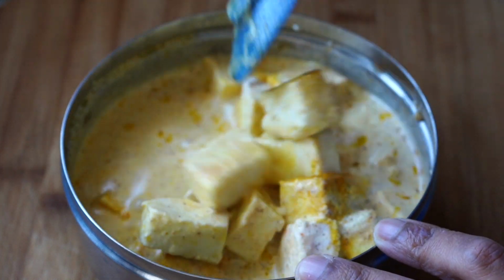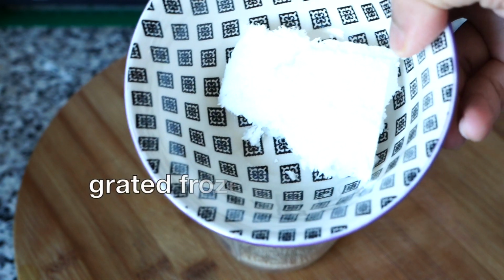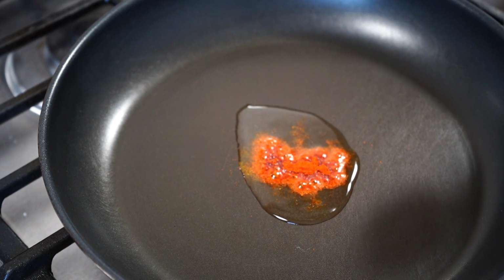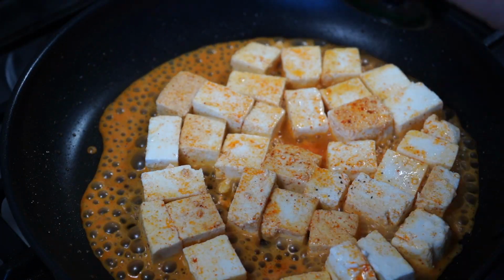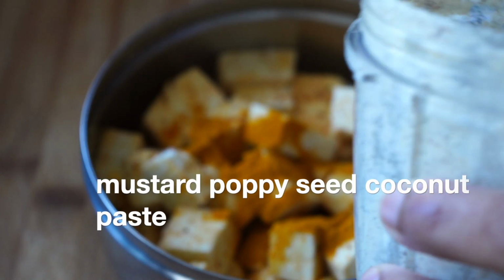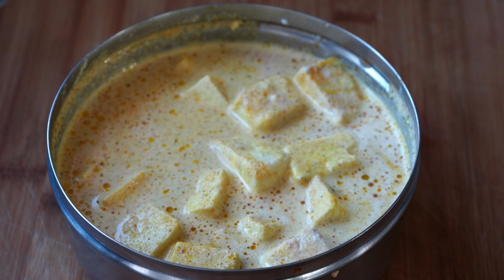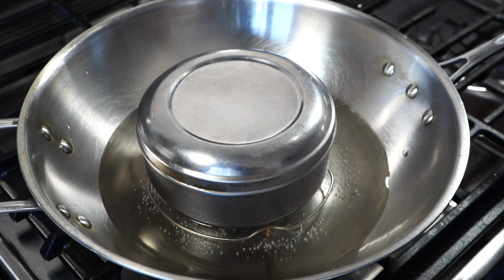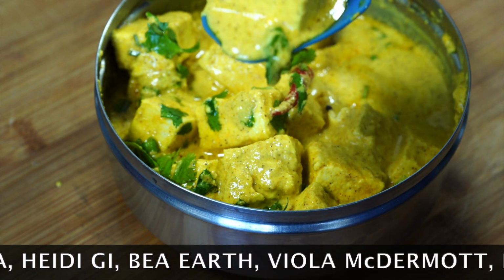EASIEST PANEER RECIPE IN LESS THAN 10 MINS (NO CHOPPING NO STIRRING NO FUSS)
Easy Paneer Recipe - Quick Paneer Recipe - Steamed (Bhapa) Paneer
Today I will show you how to a super easy and quick paneer recipe that anyone can make. It is surprising how even without using any onions, garlic or ginger a dish can turn out to be so delicious. I always have some paneer in my freezer and this recipe goes on my menu the days I feel lazy to cook. Please try this easy paneer recipe and send me your feedback.
Ingredients for making steamed mustard paneer recipe -
* 360 gm/13 oz paneer cut into large pieces
* 1 teaspoon black mustard seeds. Please do not take more as mustard tends to get bitter.
* 2 heaped tablespoons white poppy seeds(khus khus). If white poppy seeds are unavailable at you place you can use cashew nuts or 2 tablespoons of toasted pumpkin seeds. If using cashew nuts, soak 5 to 6 cashew nuts in hot water for about an hour and then blend with the rest of the ingredients.
* 2 heaped tablespoons of plain unflavored yogurt
* 2 tablespoons fresh/frozen grated coconut. You can even use dried coconut. Soak it in hot water for an hour to rehydrate it. Then strain the water and use it.
* 2 green chillies (optional)
* 1 teaspoon salt
* 4 tablespoon water for making the paste + 1/2 cup water for mixing with paneer
* 1 teaspoon turmeric powder
* 1/4th teaspoon red chili powder (If warming up the paneer)
* 1 teaspoon sugar (optional)
* 3 teaspoons mustard oil or any oil of your choice
* coriander leaves
Please use a box with a tight fitting lid. You can even use a heat proof glass box. You can even cover the box tightly with aluminum foil. This goes best with hot steamed rice but you can even have it with roti or paratha.

* Falling Snow By Aakash Gandhi
* Indian Walk By Nico Staf